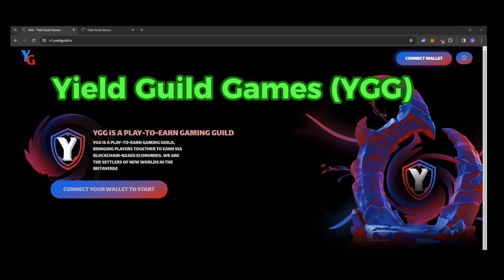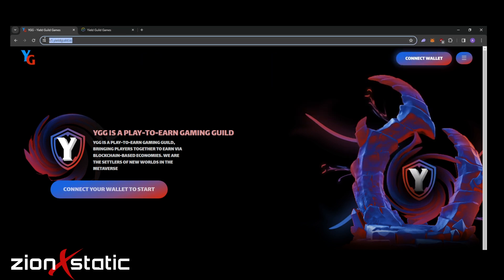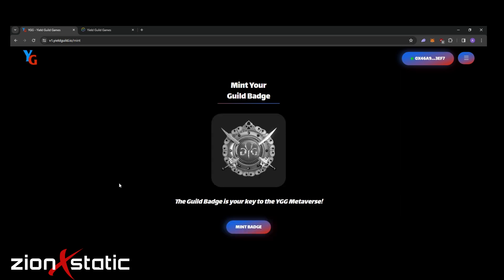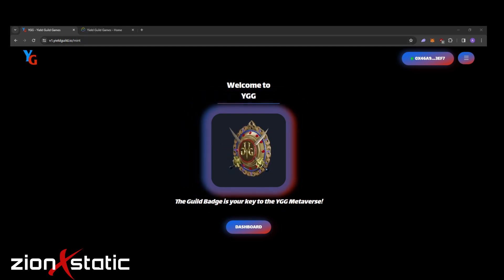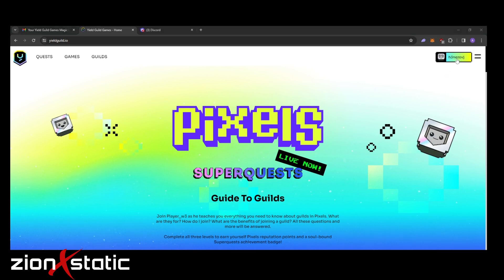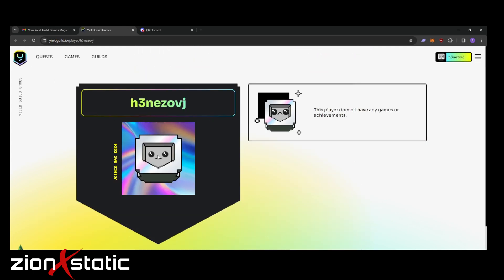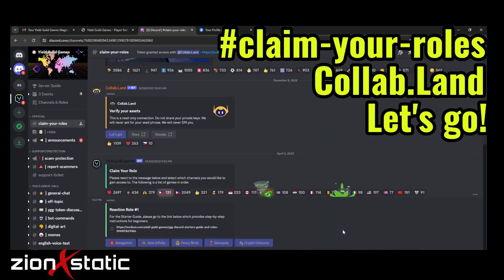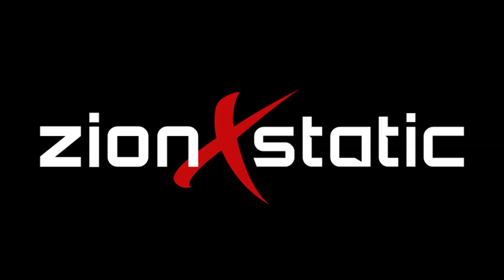How To Mint Your Own YGG Polygon Badge! (YGG GAP)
Hello Guys, this is zionxstatic and today we're going to make a guide on how to mint your own
YGG Polygon Badge.

This is in preparation to our upcoming YGG GAP Season. There are lots of quests in store for you when you join the YGG Guild Advancement Program or GAP. In order for you to be able to participate, first you need a minted YGG Polygon badge. Of course you need a metamask and matic on the polygon network. 0.1 matic would be more than enough for you to mint the YGG Polygon Badge. Rough estimate would be 0.03.

Let's go to the website v1.yieldguild.io
Connect your metamask wallet.
Click "Start Your Adventure"
Mint Badge
You will need to confirm somethings here and the gas will vary at times.
Done! Congratulations, you've minted your own YGG Polygon Badge.

If ever you don't have an account yet, you need to sign up for one. But if you have one already, you can just directly sign in.
You will need to go verify and click the link that you are given.
Continue the sign up process and then you are done!

You can look at your account and normally, the Guild Badge would be display on the bottom part. If it does not appear immediately, don't worry, sometimes it just takes awhile before it shows up. Don't forget to connect your Metamask wallet and well. You can connect your Discord and usually it updates your display name based on your discord handle.

If you really want to be sure if you successfully minted the badge, you can go connect your wallet and check your badge there.

Next up, will connect our discord account. If it's your first time joining the YGG Discord Server, you would have to answer and fill up a few things.
Once you've verified and all, you will go to claim-your-roles, click on Collab.Land. Connect your Metamask address that you used to mint the badge and it will give you a role "Yield Guild Polygon Badge"
You can check out the different channels in the server for announcement and things regarding the YGG GAP.
That's it for me. I hope you find this video helpful and welcome to the YGG GAP! See you in the upcoming YGG GAP Season!